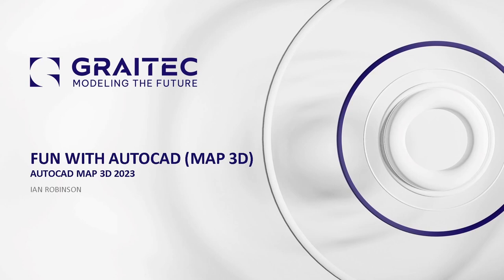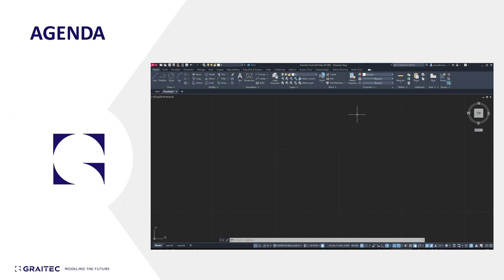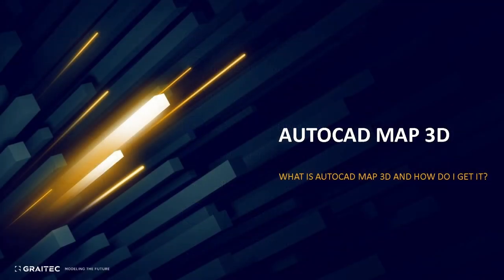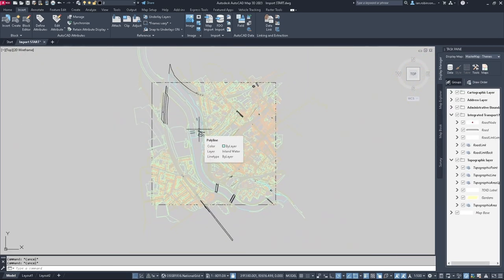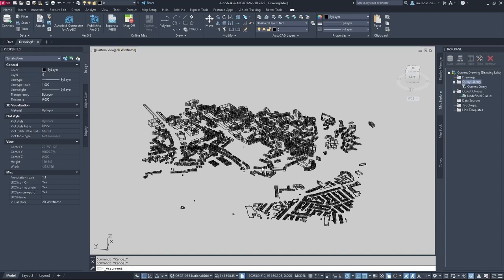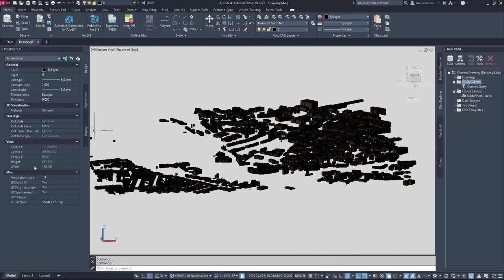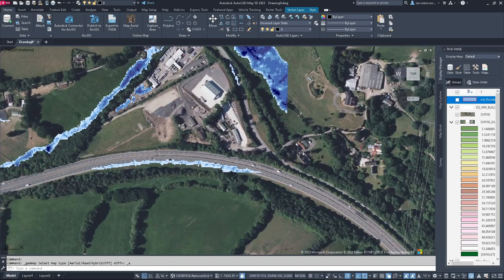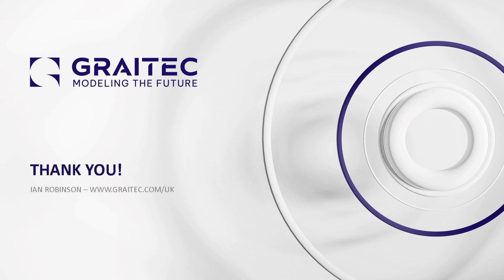Fun With AutoCAD Map Full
Whether you’re new to AutoCAD or a seasoned user, this webinar is designed to enhance your skills and help you get the most out of the software. Don’t miss this opportunity to learn, connect, and have fun with AutoCAD. In this webinar you’ll learn how to map data from the Ordnance Survey (OS) and generate 3D buildings using the height data from what OS provides. Develop your skillset with buildings at ground level and add some LIDAR ground data. The modelling in the session will allow you to map against flood data from the Environment agency and see who’s model is at flood risk.
(I didn't write this ^ Our Marketing team must have)